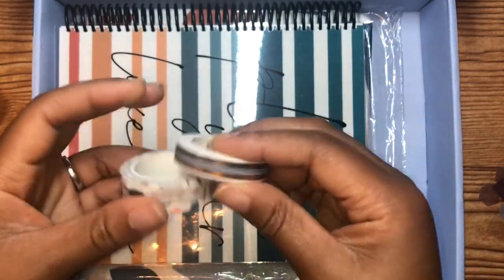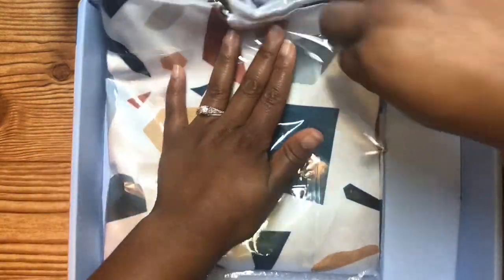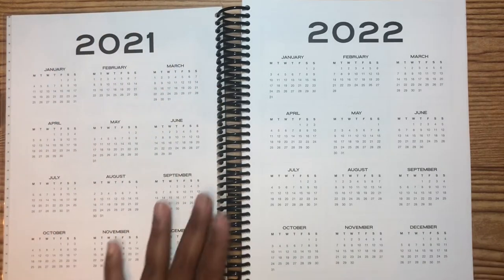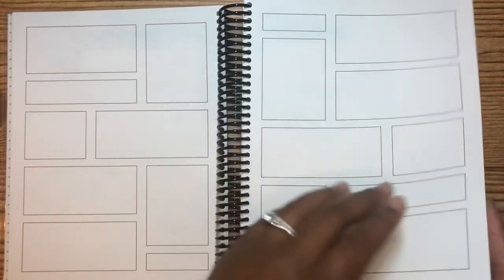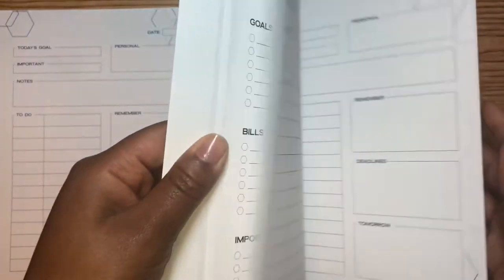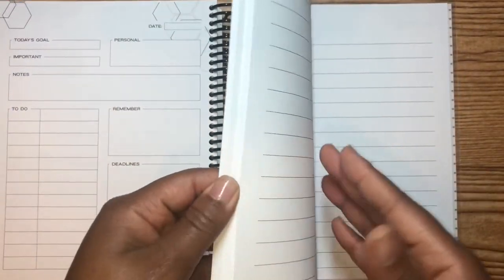Unboxing Treasured Chest Subscription || GMCC || Daily Planner, Stickers & more || Just Joia 💙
OPEN ME!!

I AM IN LOVE... AGAIN! 😍 I received my Goldmine & CoCo Treasure Chest subscription box in the mail and I wanted to open her up on camera with you. I think you'll be able to tell me excitement too. 🤣

I bet you will love everything you buy. 💁🏾‍♀️

Don’t forget...

Have you seen these video?? Here’s the link! ⬇️⬇️⬇️ (in case you didn’t)